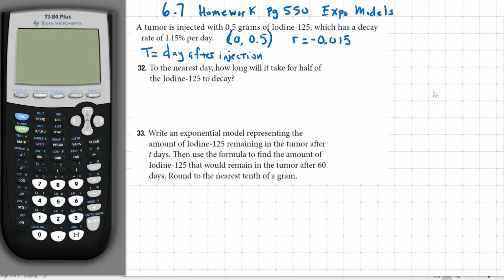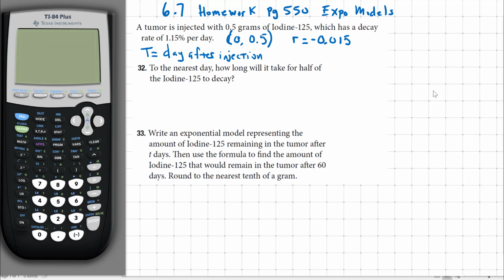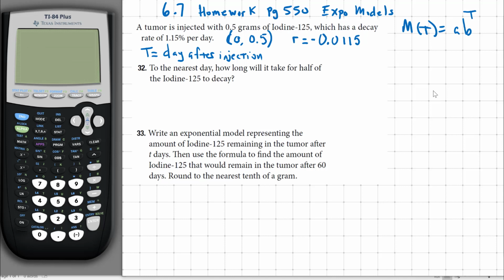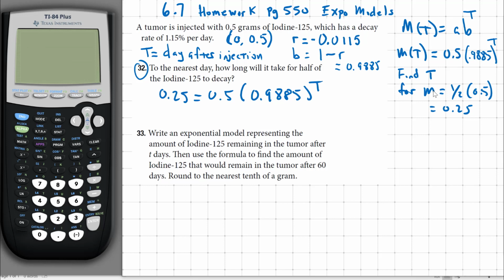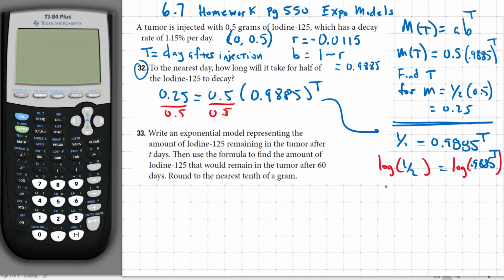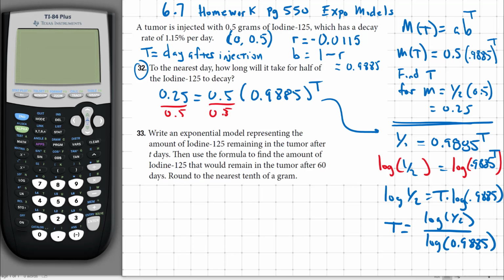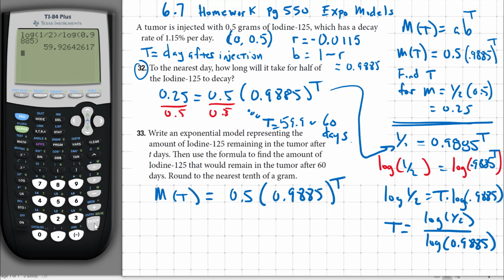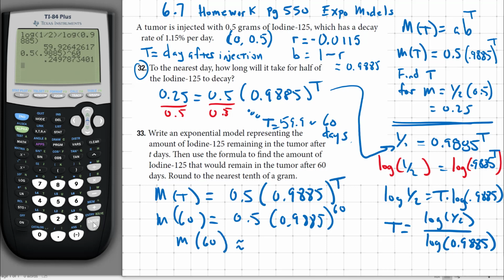6_7 Exponential Models Homework Review Part2